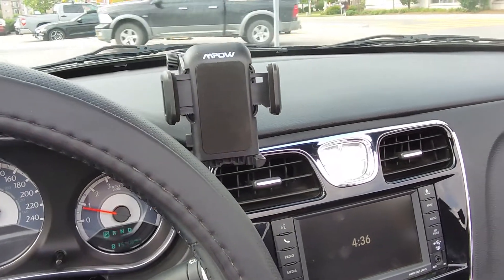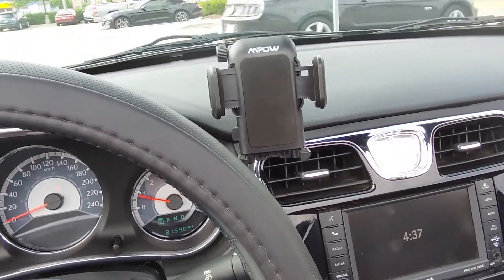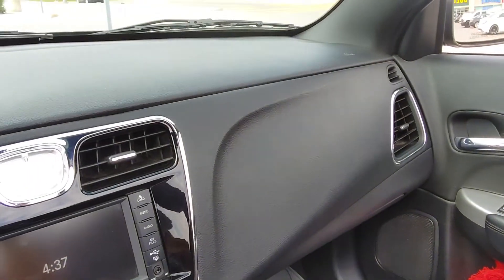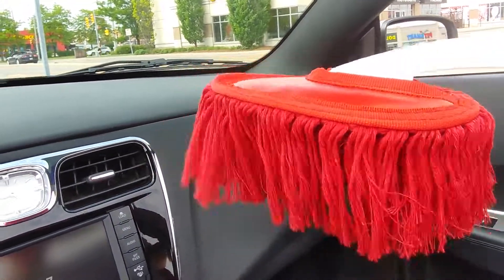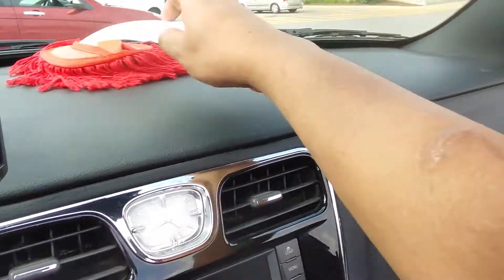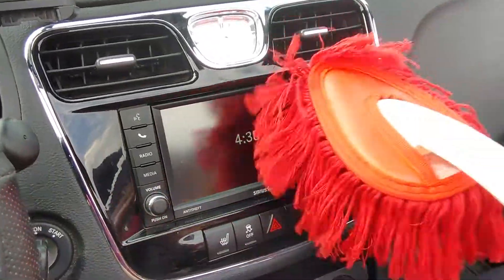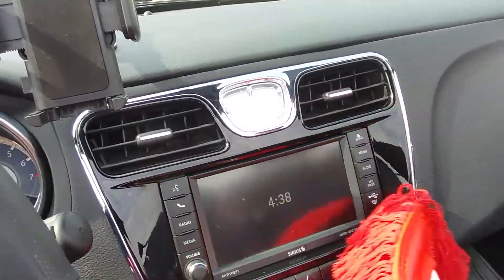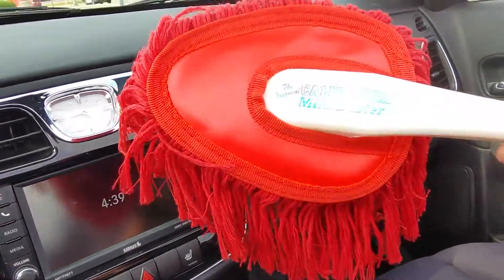California mini duster for keeping your convertible clean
I'm sharing my experience with the California mini duster which I use to clean the dash of my convertible after driving with the top down through dust. The California mini duster is cotton threads dipped in wax rather than micro fiber which makes it old school. I find it to be very quick and easy to use and keeps my convertible clean. I bought this at Canadian Tire